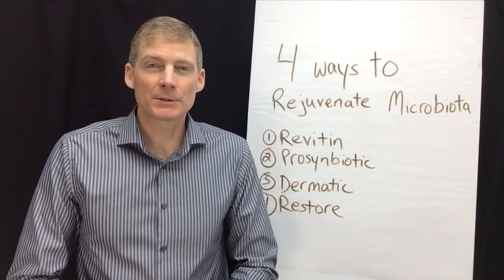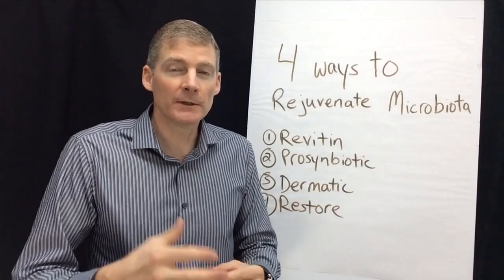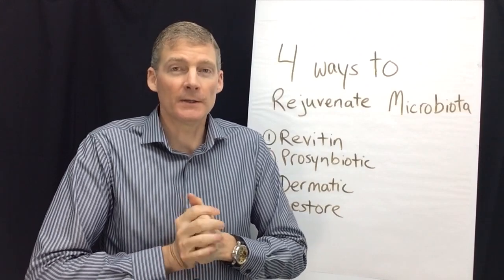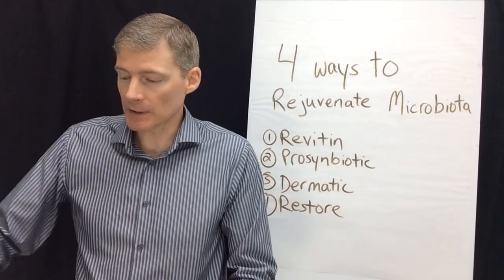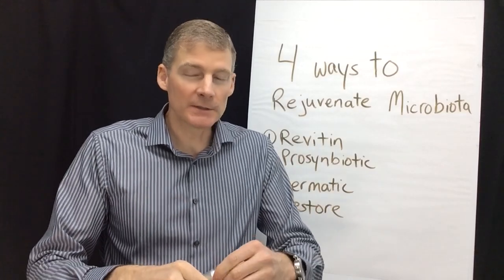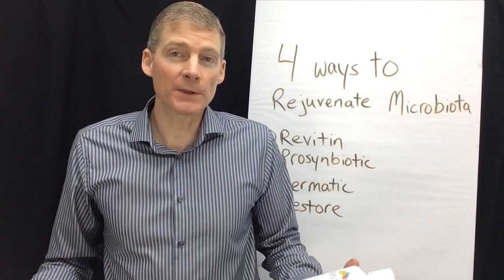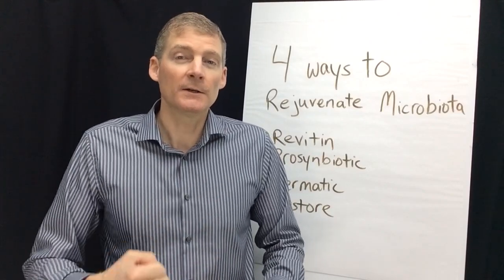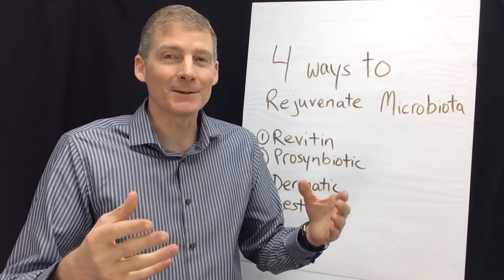4 Ways to Rejuvenate Microbiota throughout your body.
Replant the microbiome on skin, in intestines, and in mouth, and add fertilizer (Restore). Enhance your microbiota by digging in the dirt, touching animals, kissing, breathing, eating fermented vegetables and other healthy foods. Kill your microbiota by contacting chemicals, cleaning products, drinking tap water, eating refined foods, using antimicrobial soap. Feel free to add other ways to enhance or kill the bugs of our bodies in the comment section.

1. If you are in the Ann Arbor, Michigan area

2. Not local to the area but would like to travel

3. Not local and not looking to travel

4. Not looking to become a patient but interested in learning